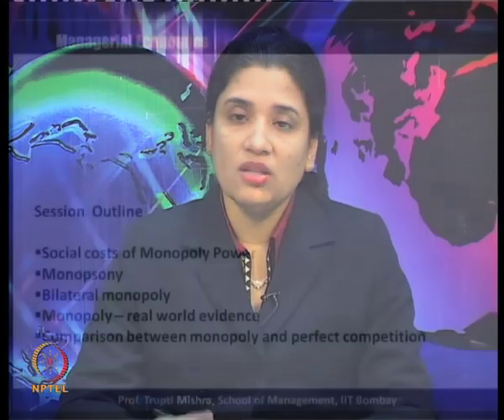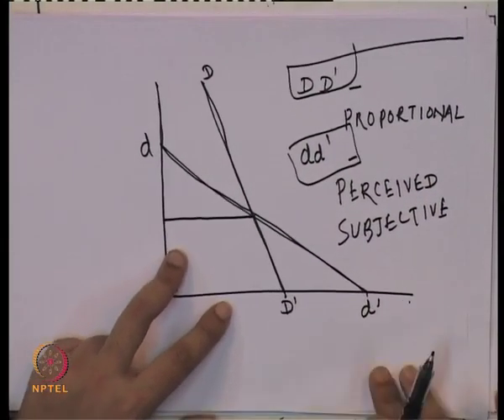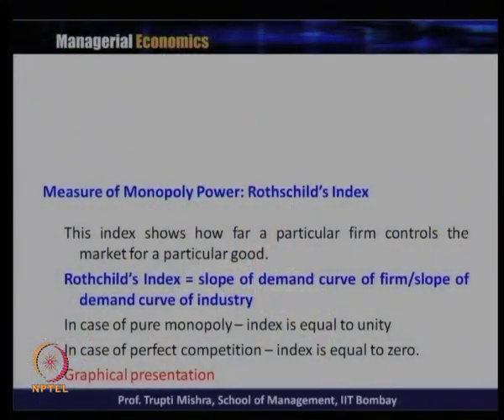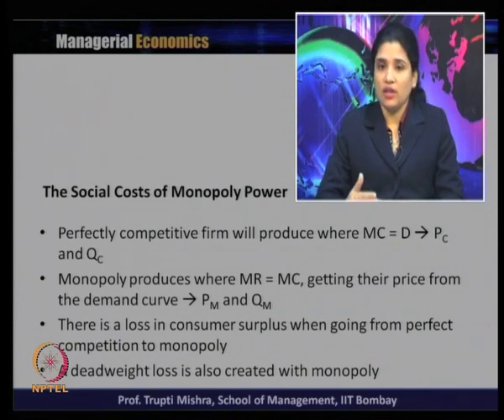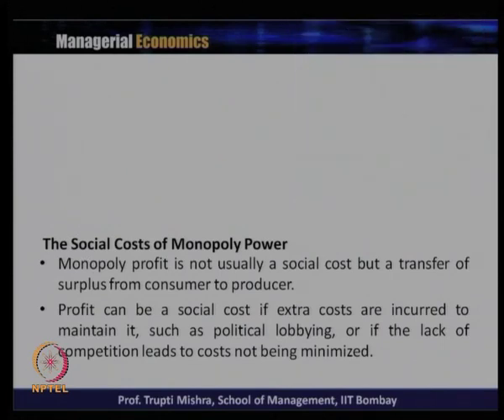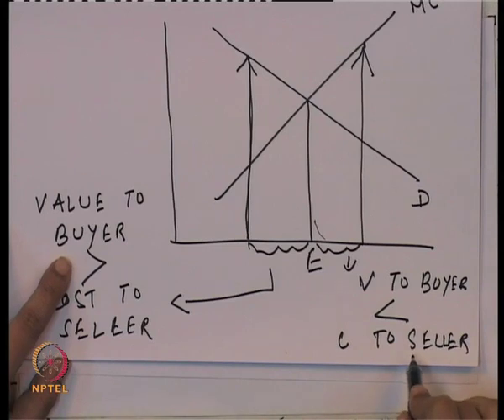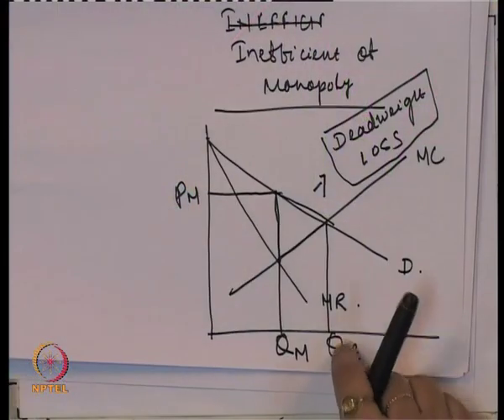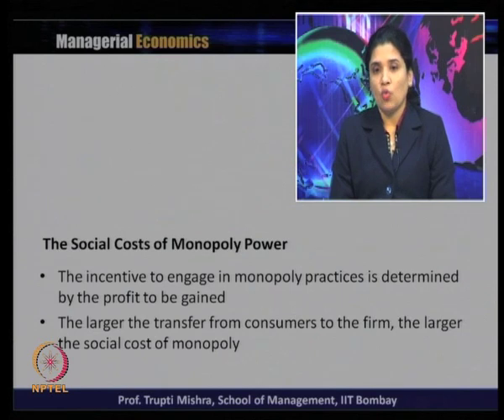Week 9-Lecture 29-Part1 : Theory of Market: Social cost of Monopoly Power